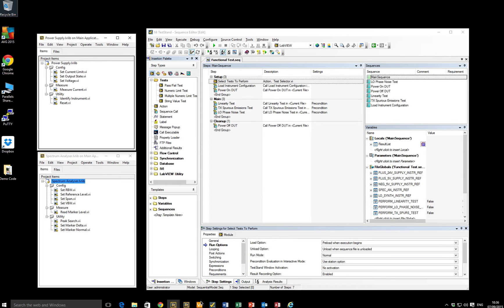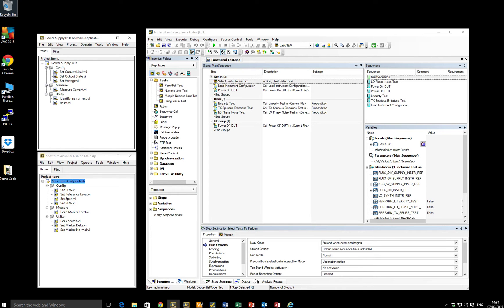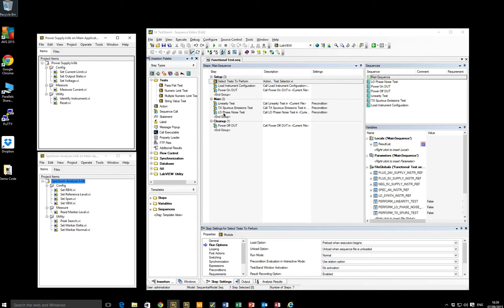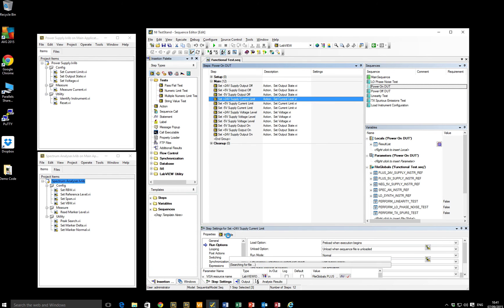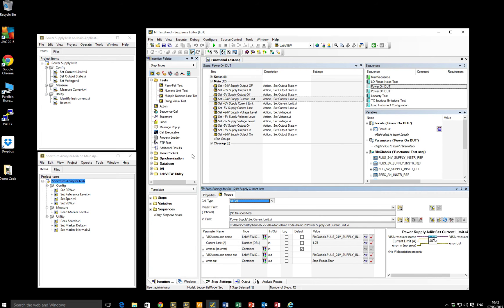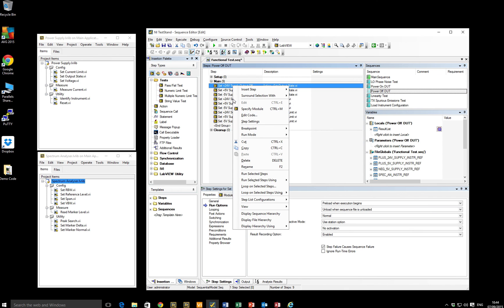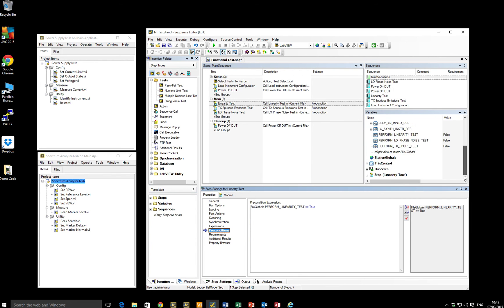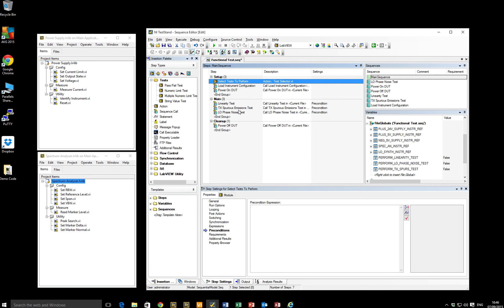TS6421 Video 2 TestStand is amazing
This is Demo 2 entitled "TestStand is amazing" from my NI Week 2015 presentation TS6421 Don't Panic: A LabVIEW Developers Guide To TestStand